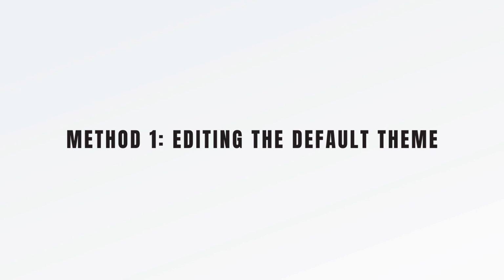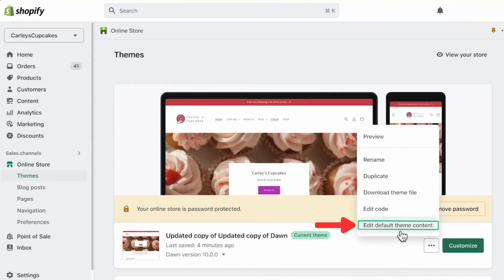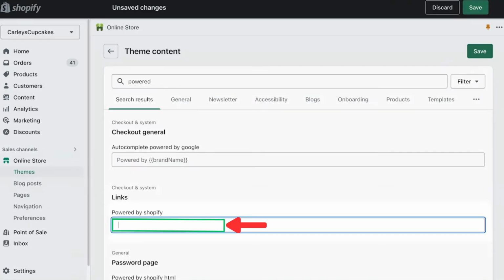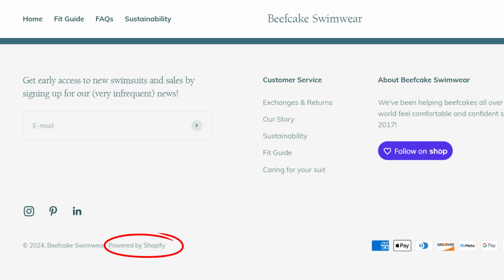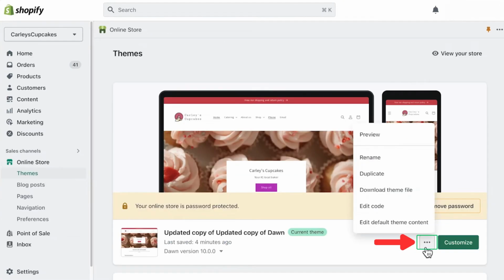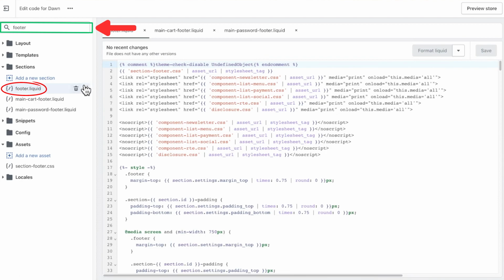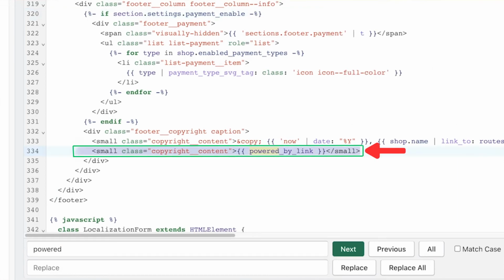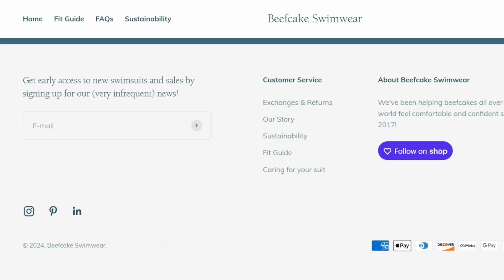How To Remove "Powered By Shopify" From Footer in 2024 (Updated)